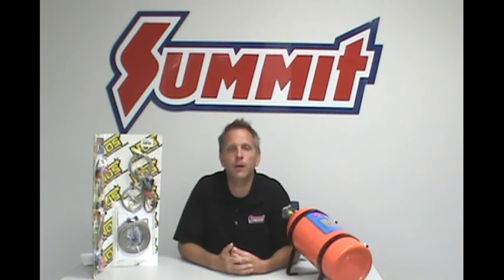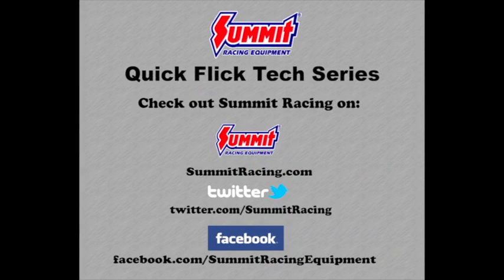Nitrous Oxide System for Cars - Summit Racing Quick Flicks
Learn the basic differences between different nitrous systems—wet, dry, direct-port, and plate systems—and get answers to frequently asked questions about nitrous.